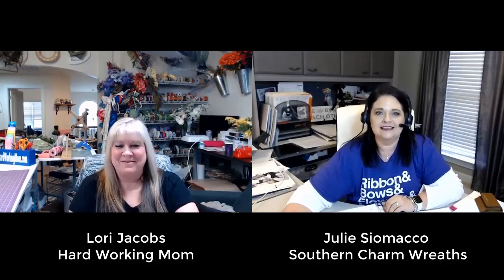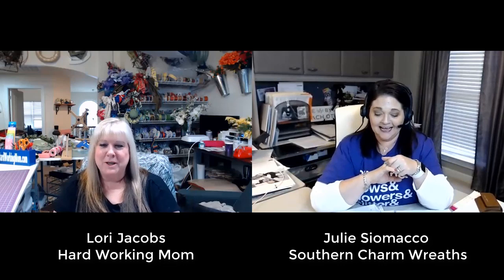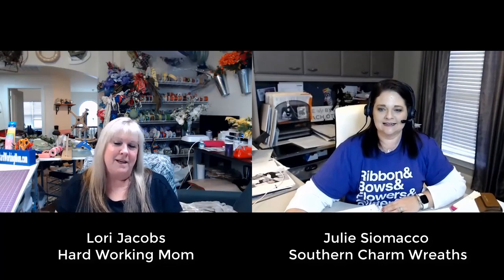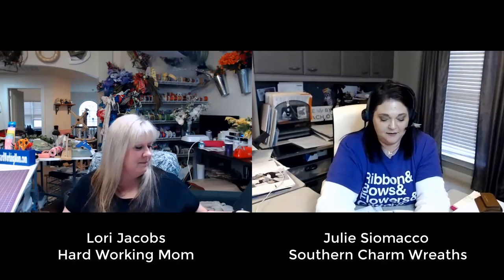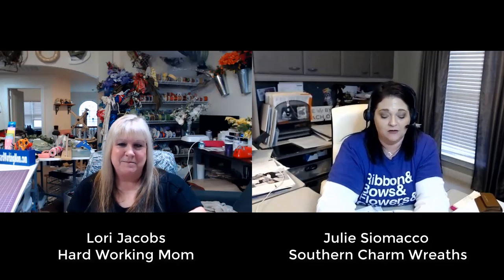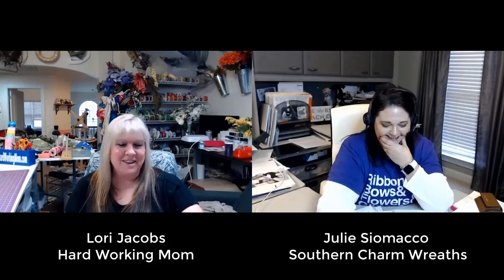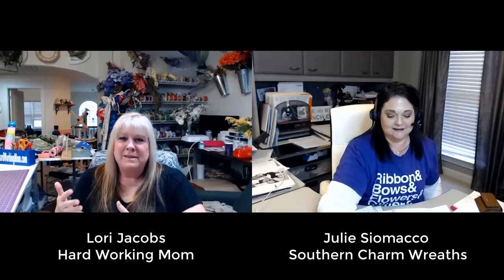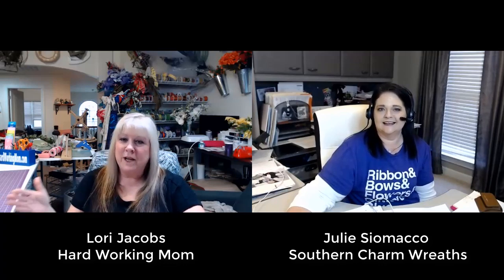Discussing Using Youtube with Your Etsy Shop with Lori Jacobs Hard Working Mom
Let's discuss how Youtube can help your creative business with Lori Jacobs Hard Working Mom. I've loved taking her course and receiving her guidance.